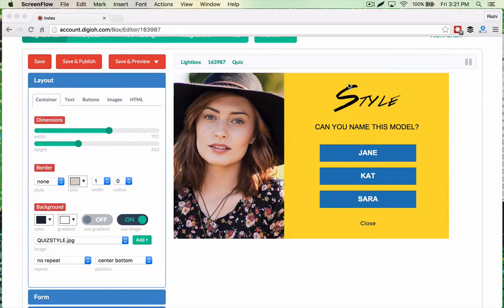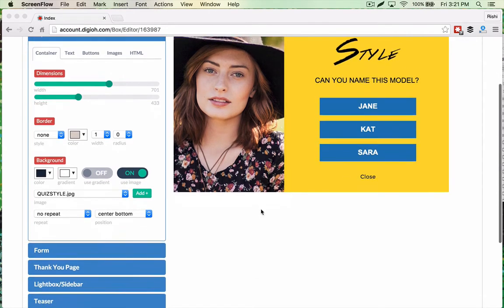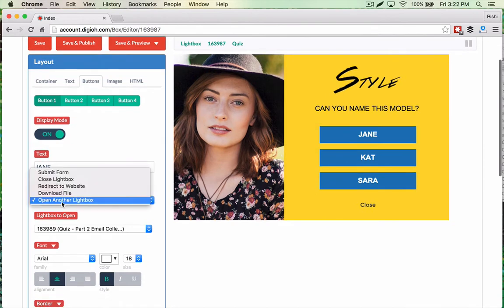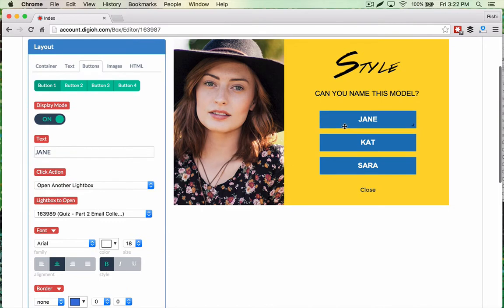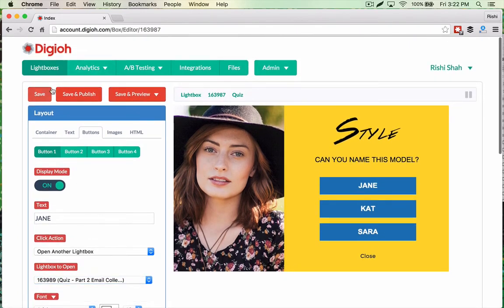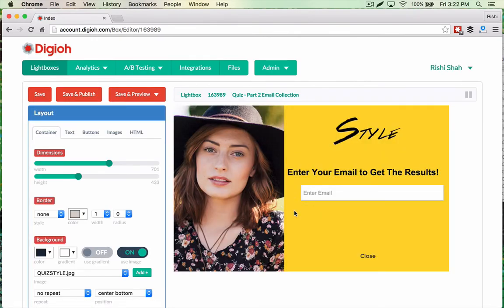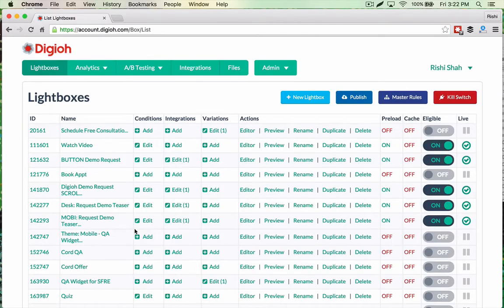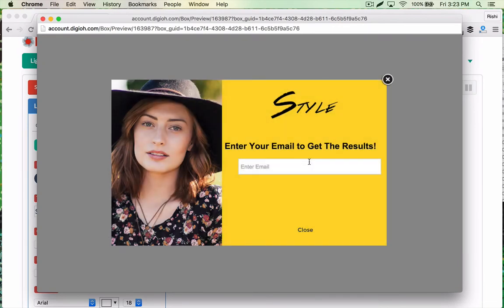How to Launch Multi Step Lightbox Forms or YES/NO Lightbox Forms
Learn how to launch multi-step forms or website pop-ups in this quick tutorial. Multi-step lightboxes allow you to collect more user data, convert site visitors into email or SMS subscribers, and drive more conversions.

About Digioh:

Grow your email lists with personalized forms, mobile-responsive lightboxes, landing pages, surveys, paywalls, and email preference centers. Digioh makes converting site visitors easy with a drag and drop builder and built-in integrations to your favorite marketing tools, such as Salesforce, Shopify, Google Analytics, and more. Trusted by 20,000+ websites including Crayola.com, Nascar.com, and WhatToExpect.com.